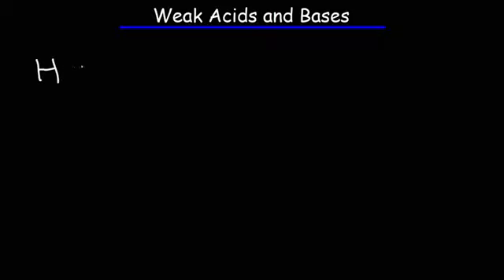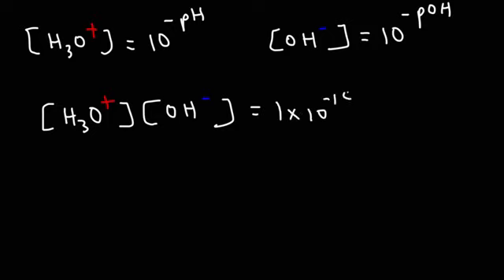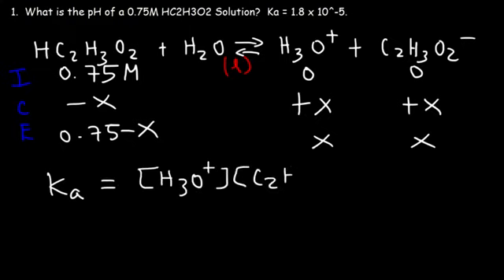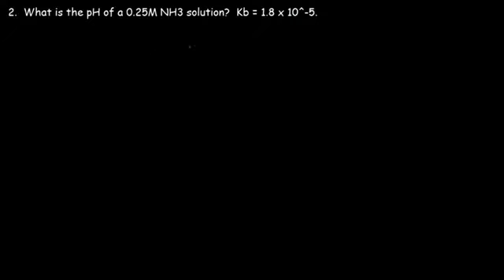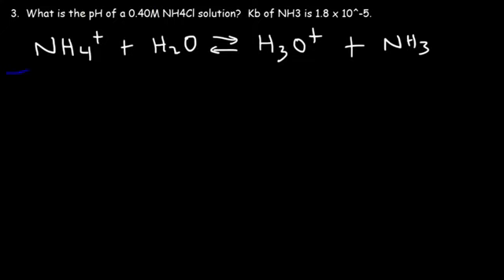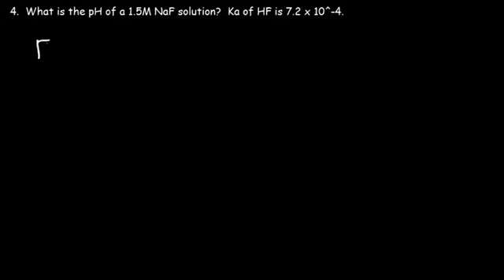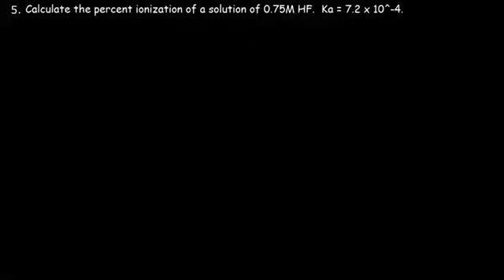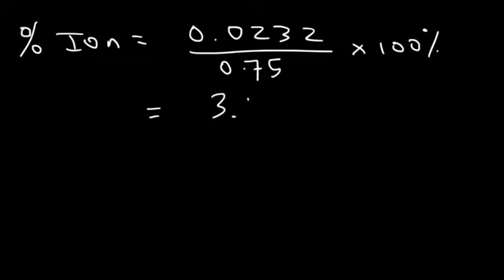chemistry weak acids and bases